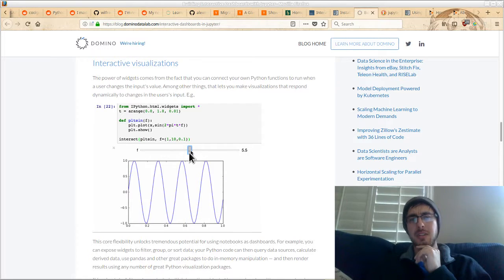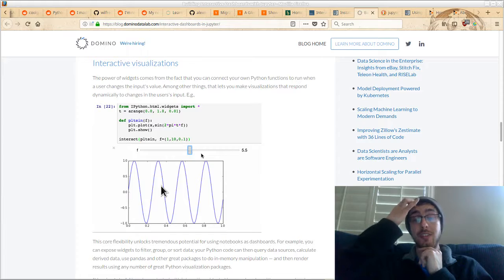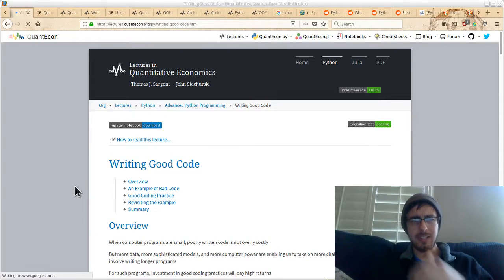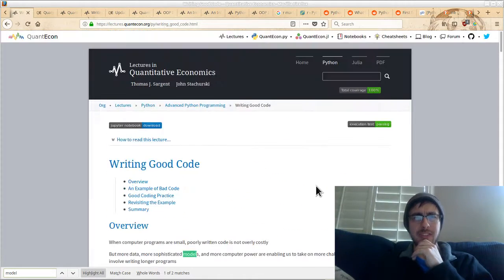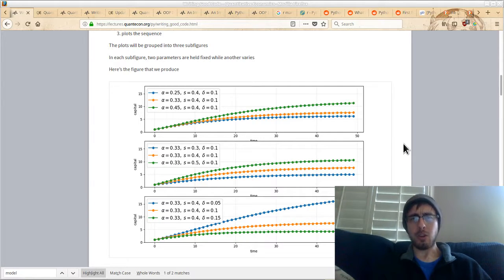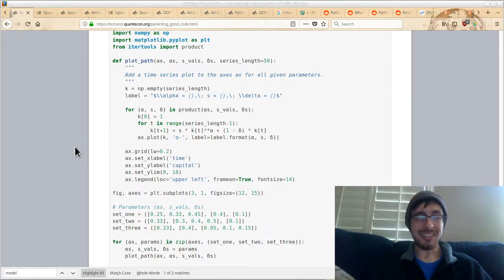Project Idea: Jupyter Interactive Models for Economics